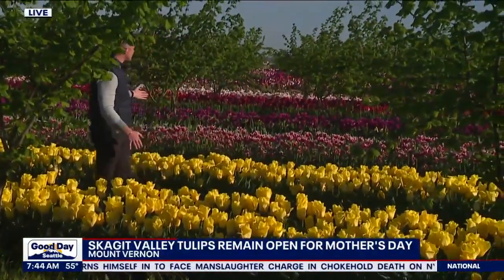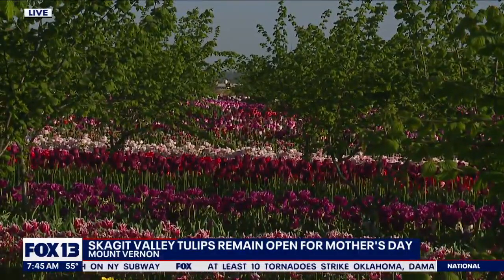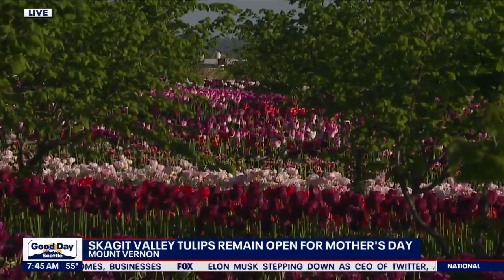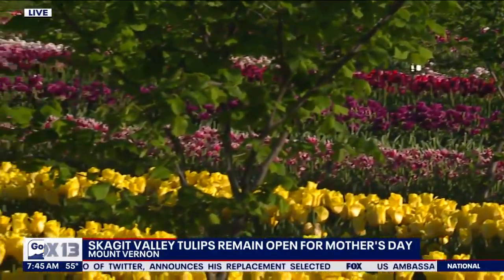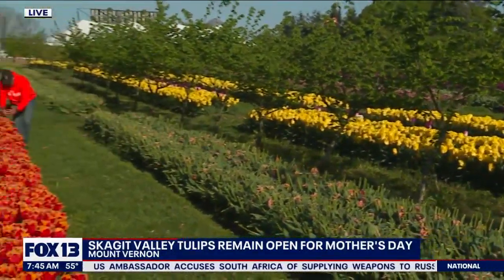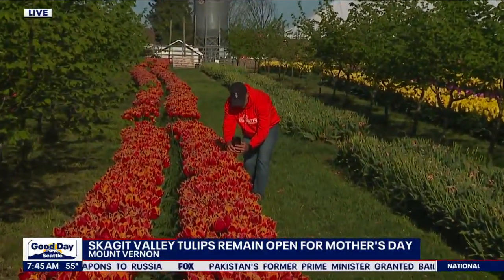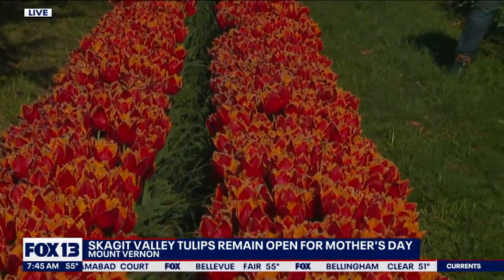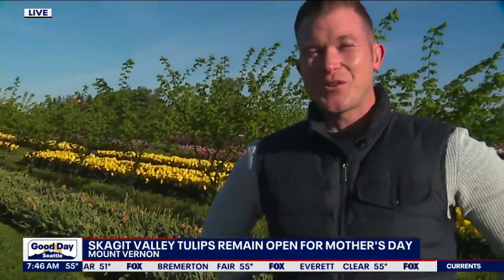Skagit Valley Tulips open for Mother's Day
The tulips in Skagit Valley are continuing to show off their beautiful blooms and colors. The colder spring meant a later blossom this year, but the good news - as you get out your shorts and sandals for all the sunshine this weekend, you can still check out the acres of flowers.